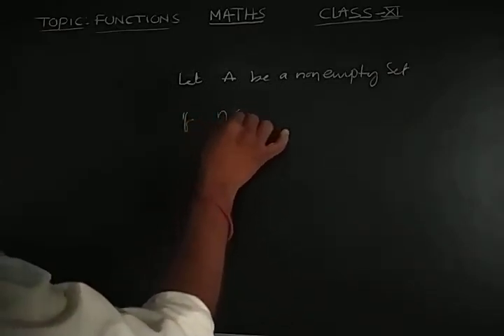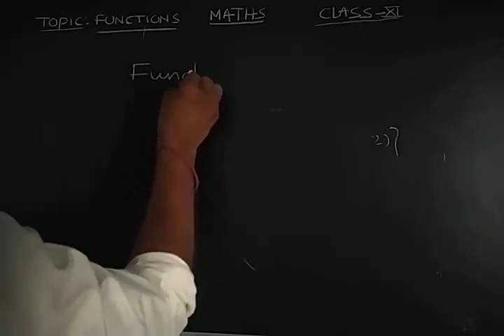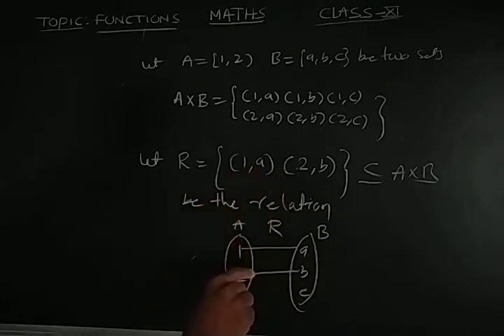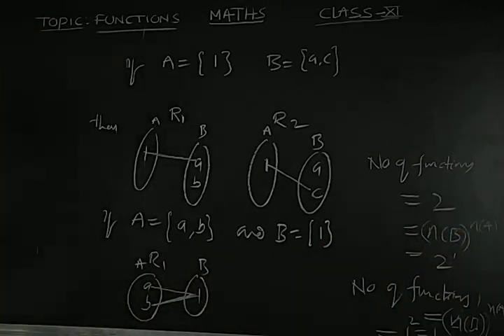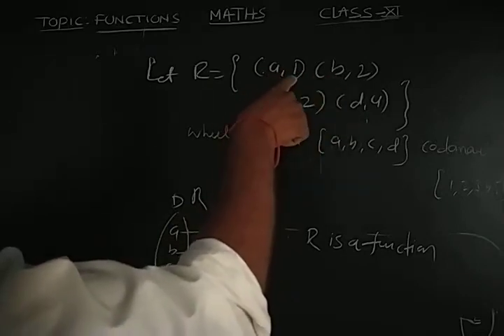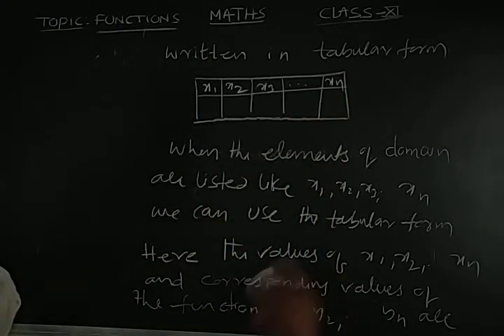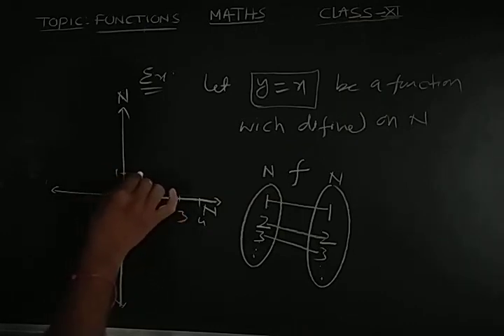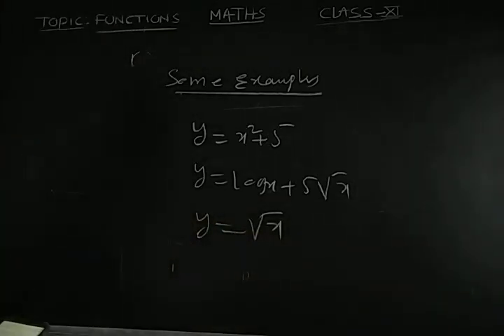Functions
11th class